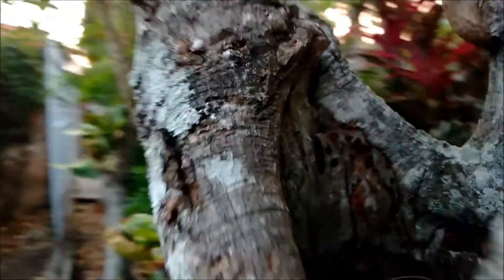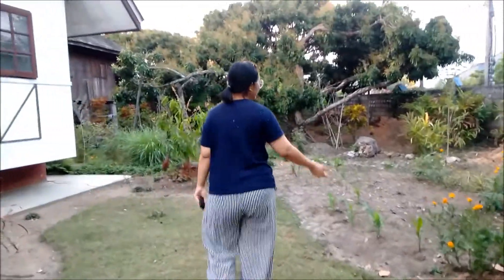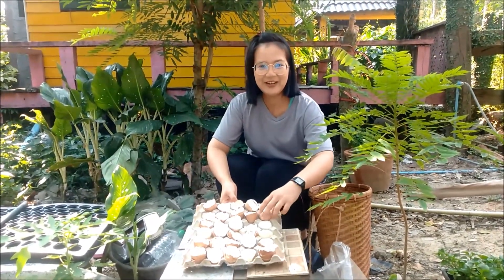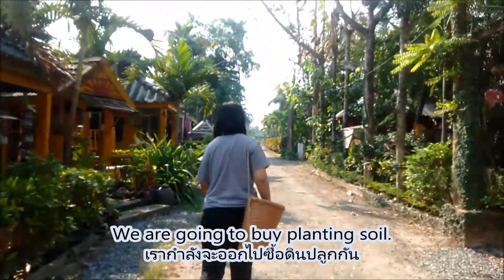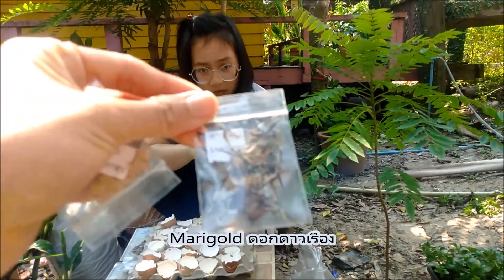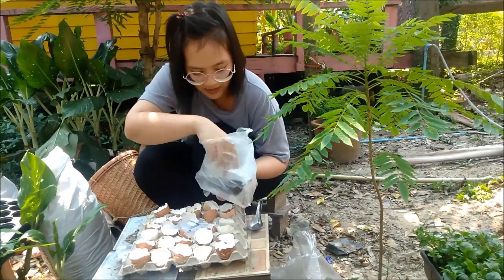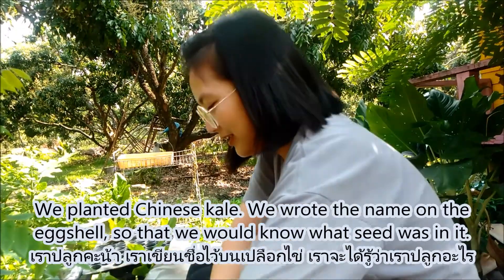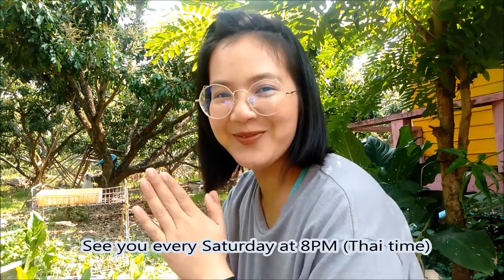planting seeds in eggshells | ปลูกผักในกระถางเปลือกไข่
Moving sprouts from the eggshells to bags
ย้านต้นอ่อนจากเปลือกไข่ลงถุง